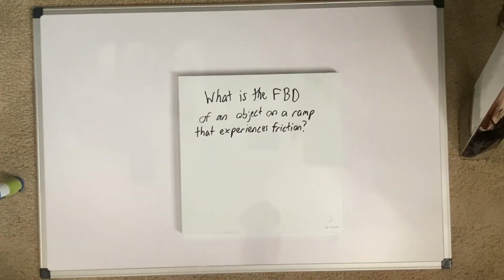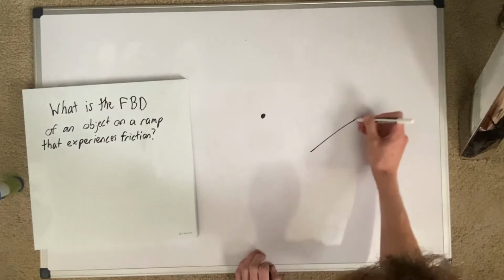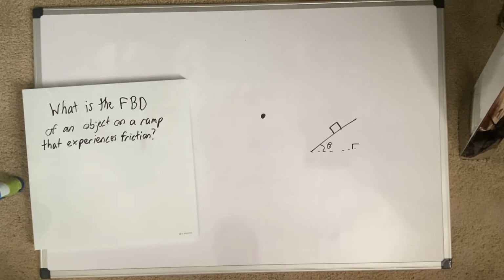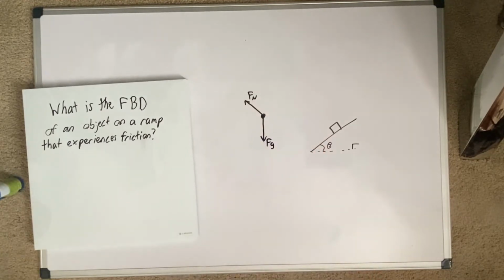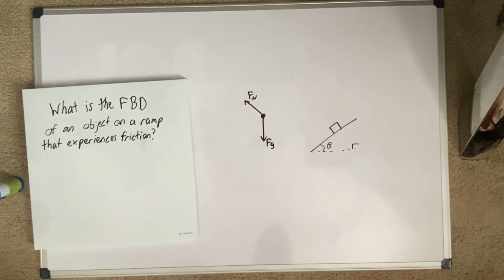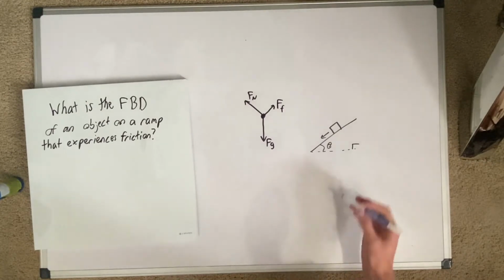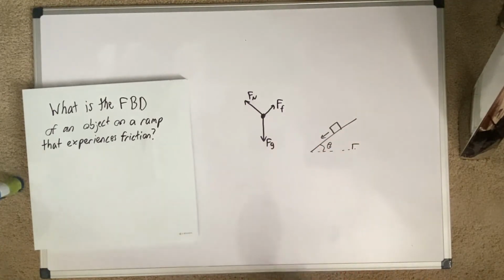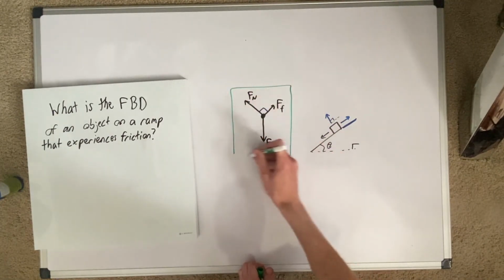[FBD] The Free Body Diagram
How to build a more complex free body diagram (FBD), and how FBDs work.